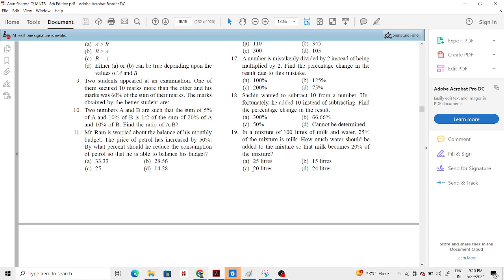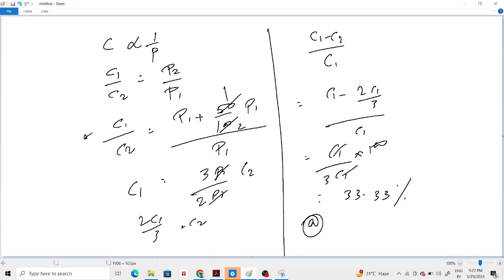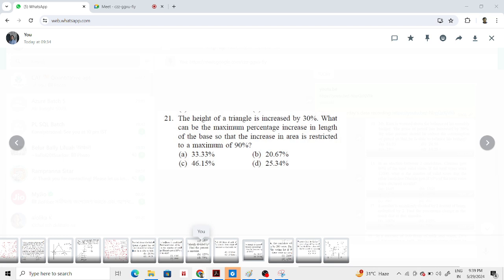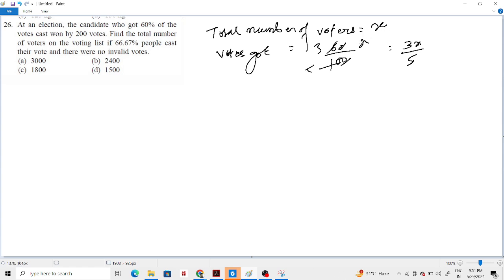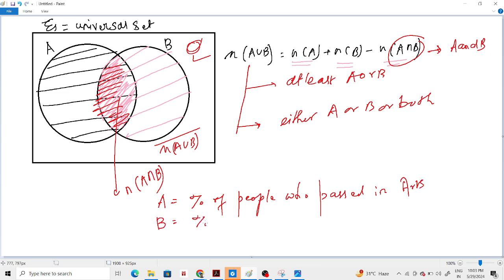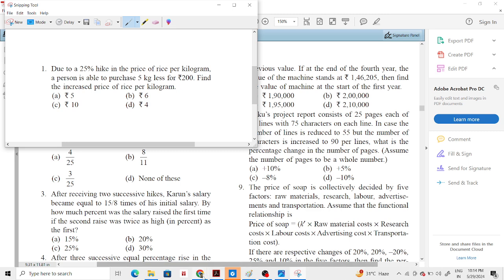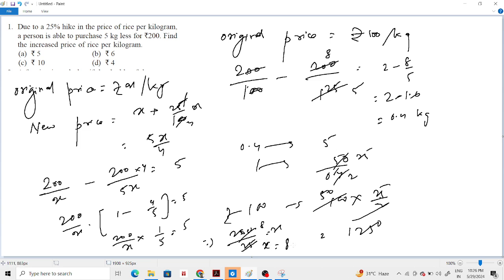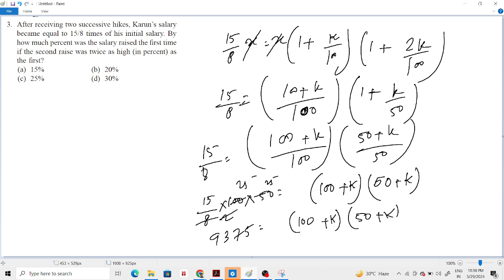CAT | Percentage Chapter | Arun Sharma | LOD 1 and 2 | Session 1